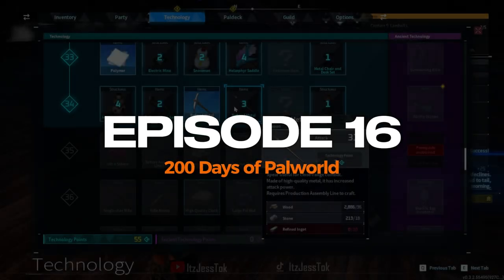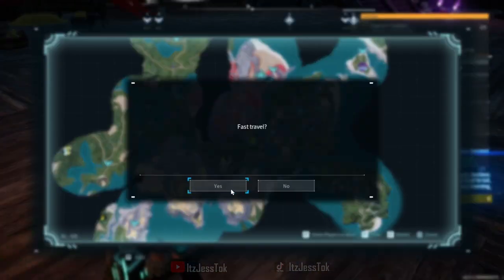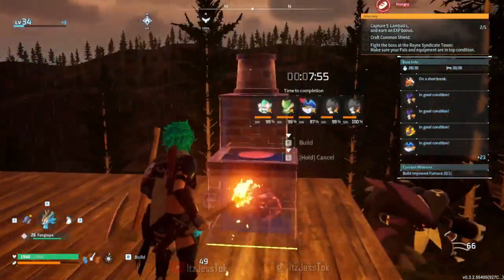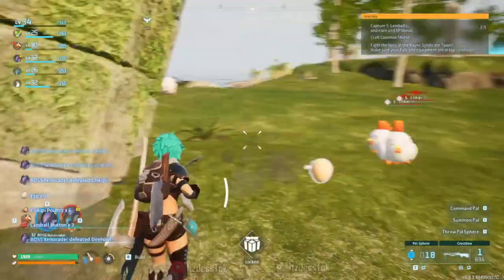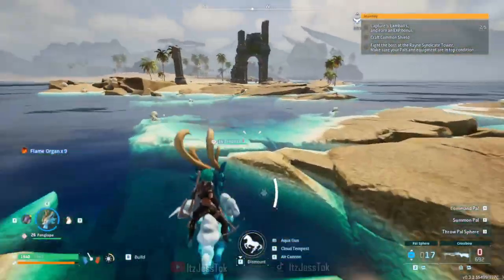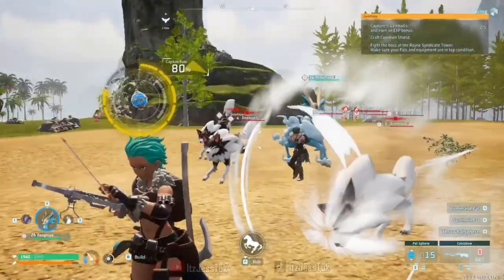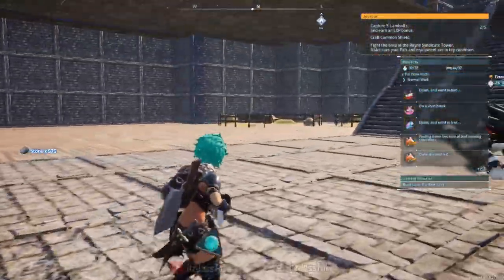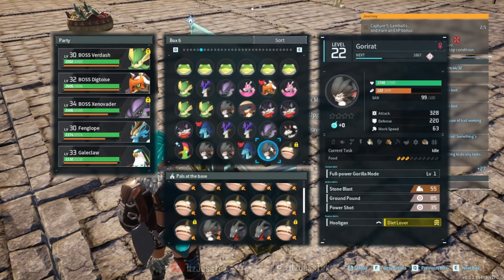200 Days of Palworld | Episode 16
Since YT made it so that videos over 12 hours aren't submittable, I've taken it upon myself to cut the clips to 20 min each, leading to a total of 75 videos worth of 20 minutes each to upload.
In the following videos regarding this specific series, I'll be showcasing footage of my journey of finishing Palworld.
However, this does not consist of gamaplay vs The NEW raids, as I'm still learning it.